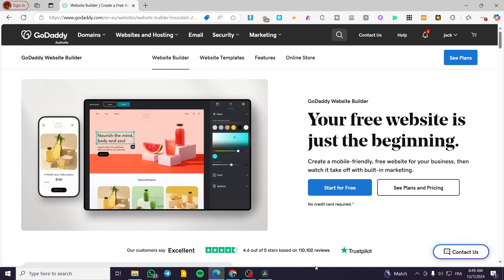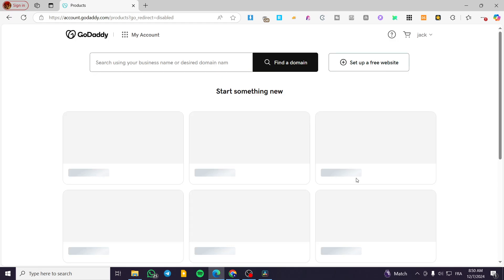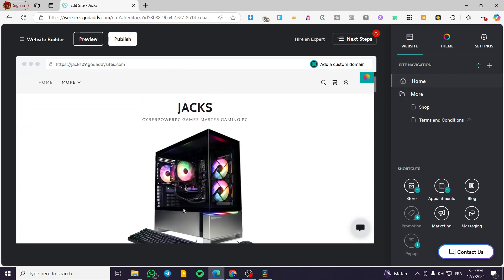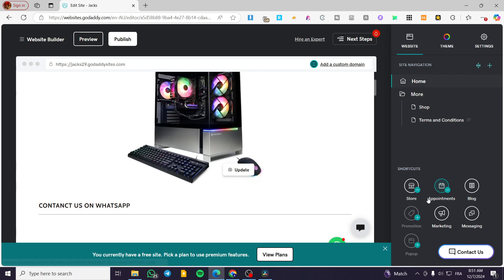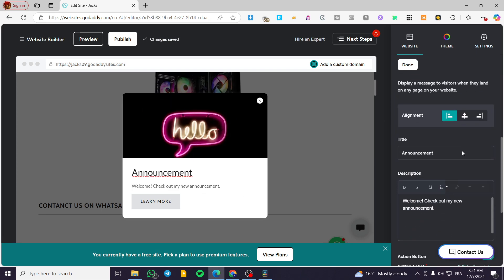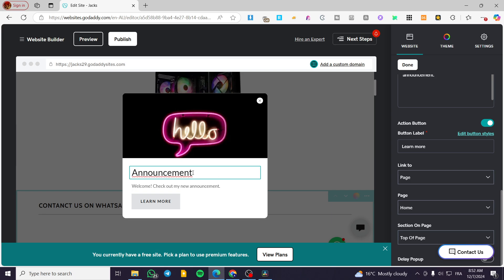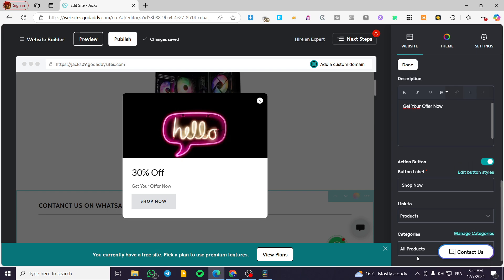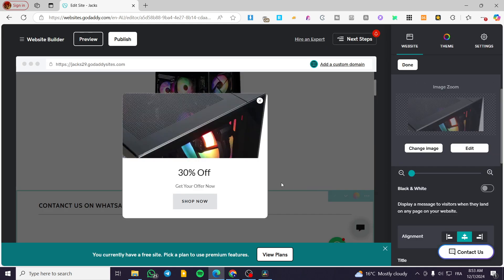How to Add Popup to GoDaddy Website Builder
If you are looking for a video about How to Add Popup to GoDaddy Website Builder, here it is!